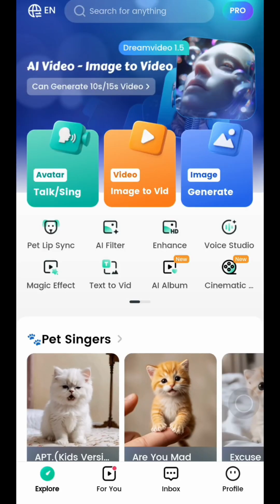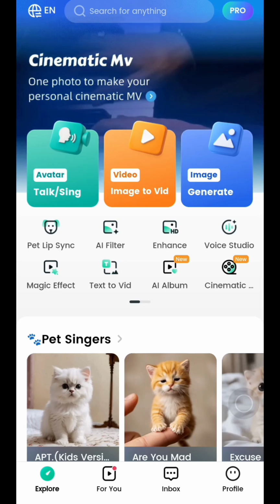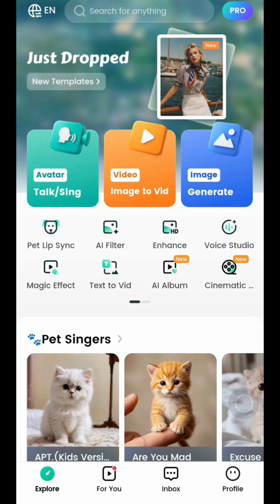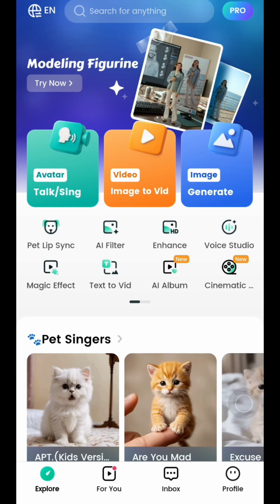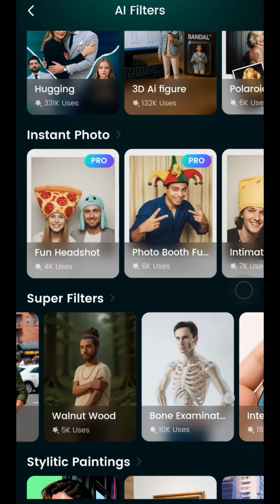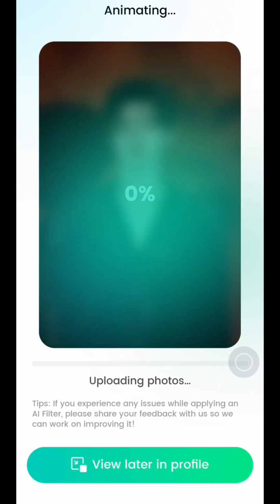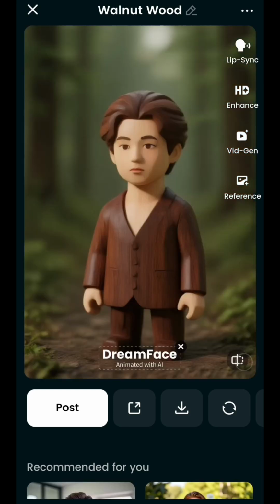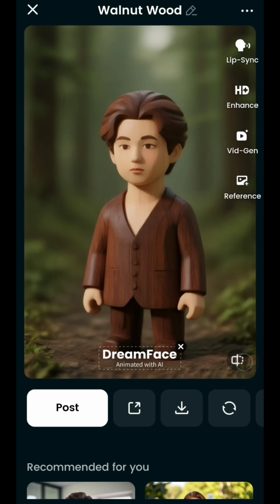How to Turn Your Photo into Walnut Wood Effect | Free & Easy Dream Face Tutorial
Transform any photo into a stunning walnut wood masterpiece with the free Dream Face app! In this quick tutorial, I’ll show you step by step how to apply the walnut wood filter, animate your picture, and save it easily. Perfect for beginners, totally free, and super creative!